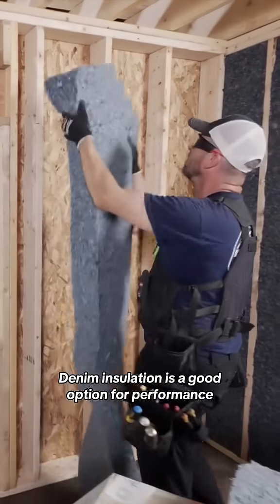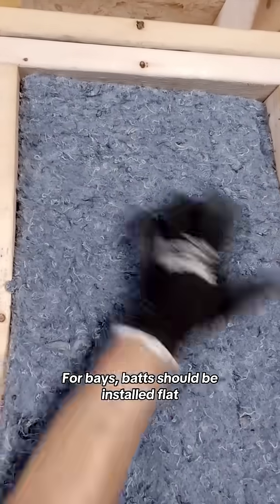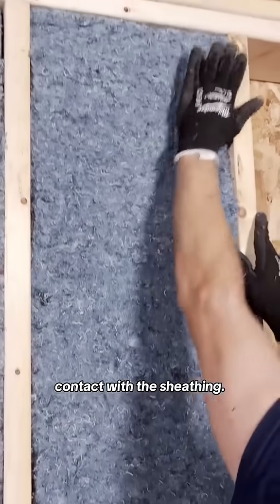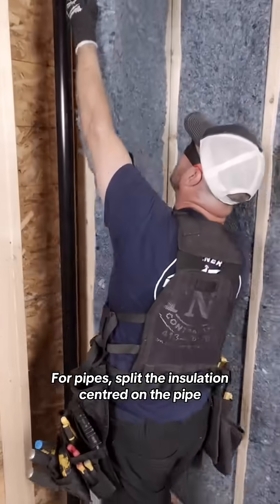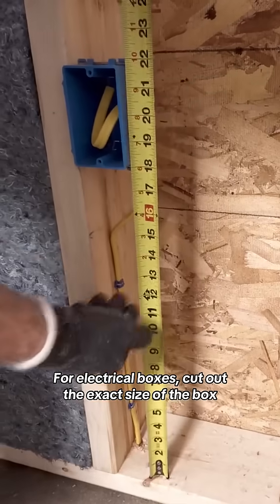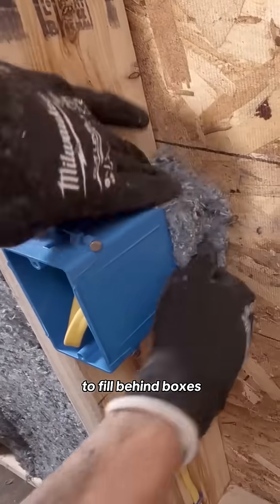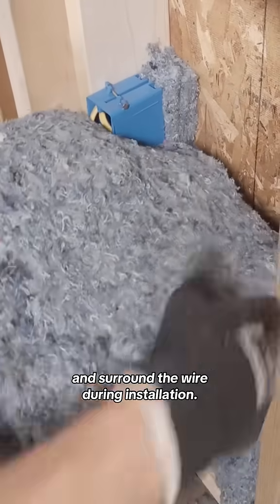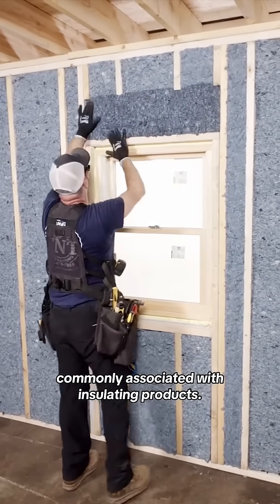Does Denim Insulation Soundproofing Really Work?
Wondering if denim insulation is a good solution for blocking noise in your home, studio, or office? In this video, we break down how denim insulation works, its soundproofing capabilities, and whether it's worth the investment compared to traditional fiberglass or mineral wool insulation.

You'll learn:

The science behind denim insulation and sound absorption

How it compares to other soundproofing materials

Pros and cons of using recycled denim insulation

Real-world use cases and effectiveness in reducing noise

Whether you're soundproofing a room, a basement, or just curious about eco-friendly building materials, this video will help you decide if denim insulation is the right fit for your needs.

Acoustic Panels vs. Insulation: What Works Best?

DIY Soundproofing Tips for Any Budget

Is Rockwool Better for Soundproofing?